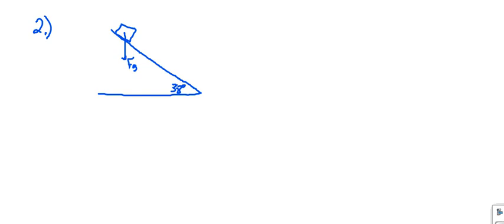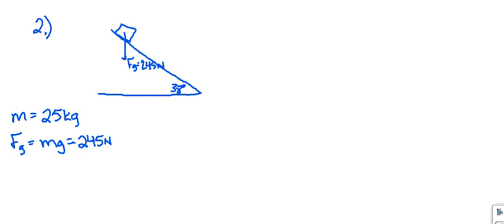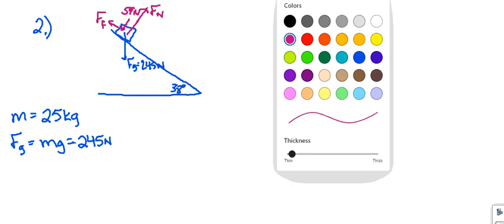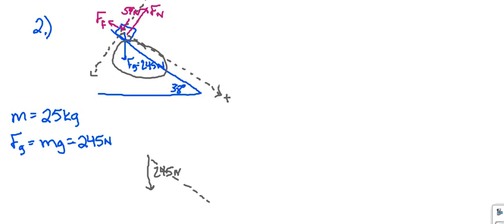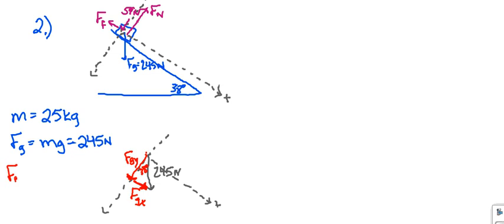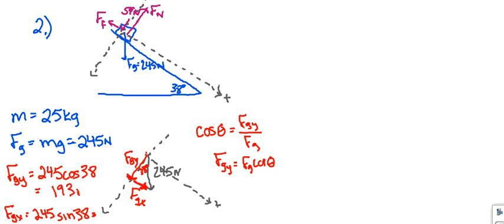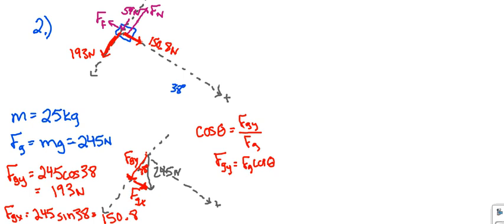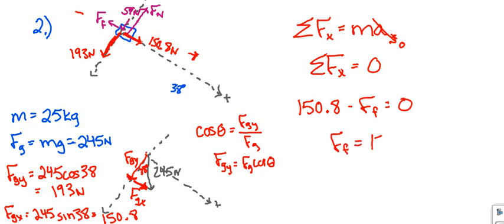Newton's 1st Law - Inclined Plane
Forces test problem 2